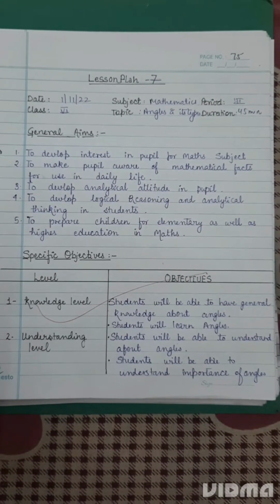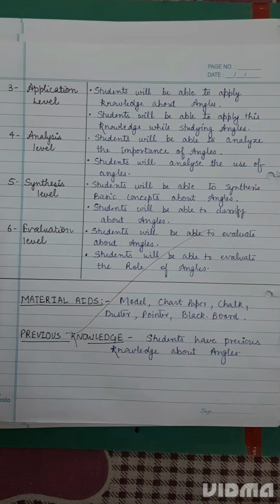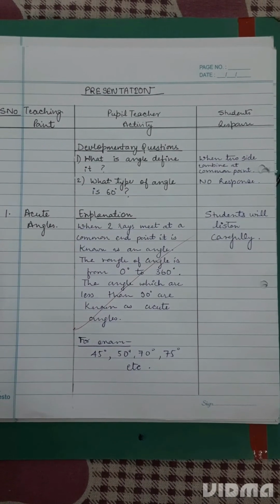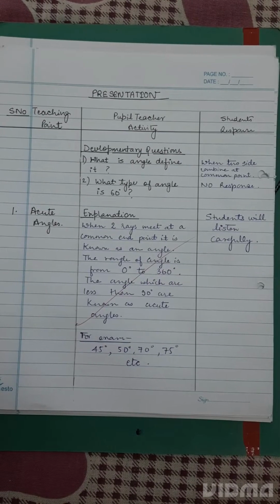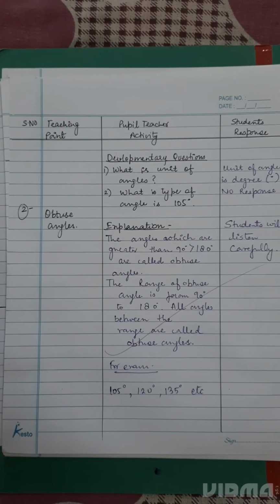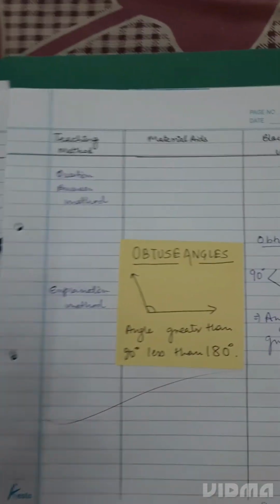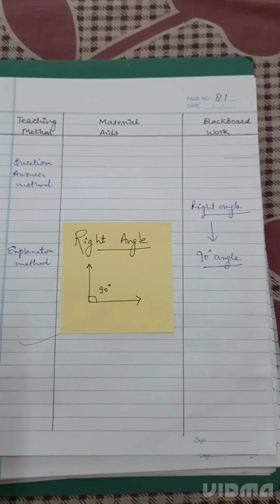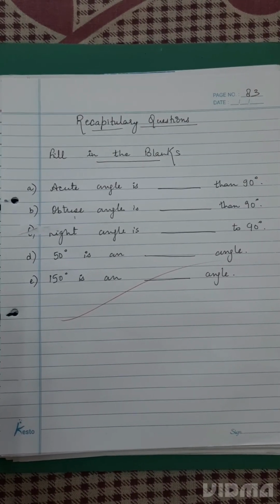B.ed sem3|lesson plan mathematics |Angles and its types|lucknowuniversity |macroteaching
b.ed lesson plan
b.ed macroteaching
b.ed microteaching
b.ed teaching
b.ed sem 3
b.ed files
b.ed lucknow  university